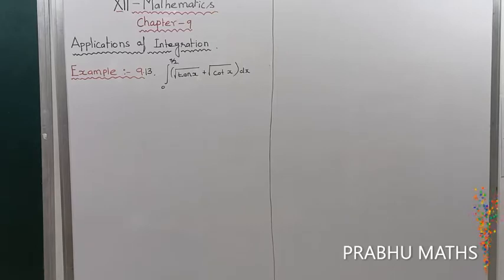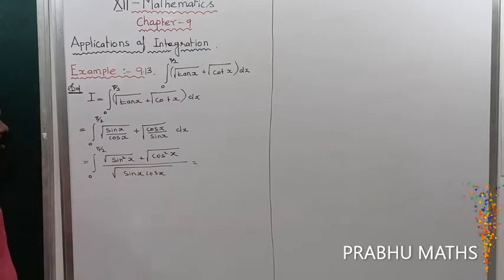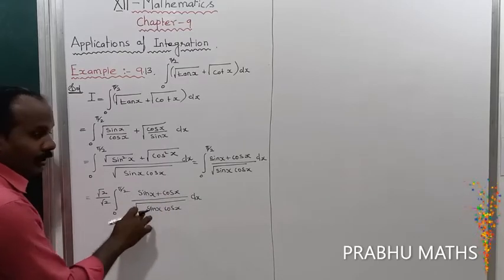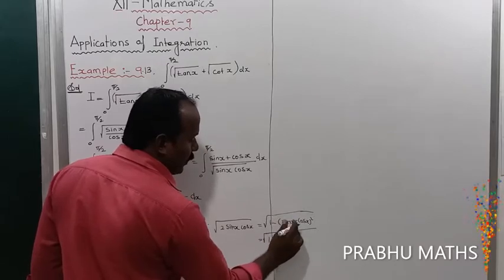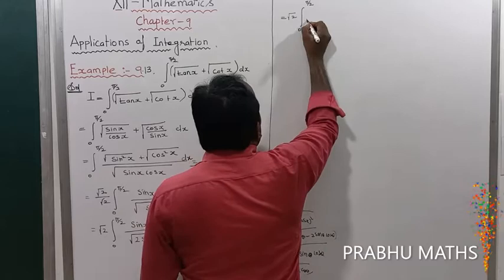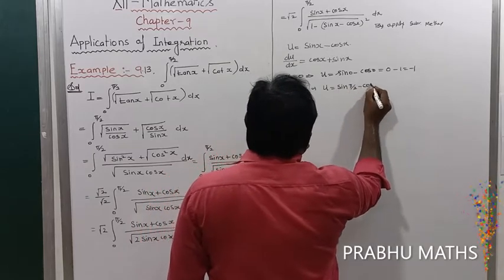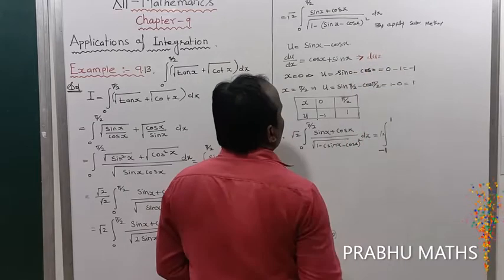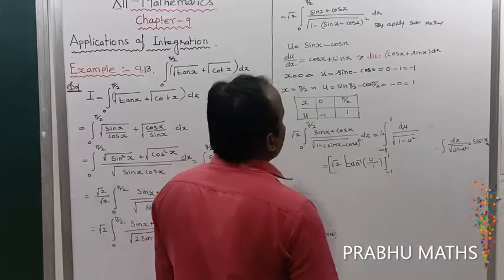EXAMPLE 9.13 | CLASS 12 MATHS |APPLICATION OF INTEGRATION |CHAPTER 9